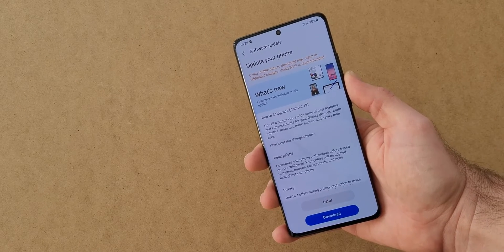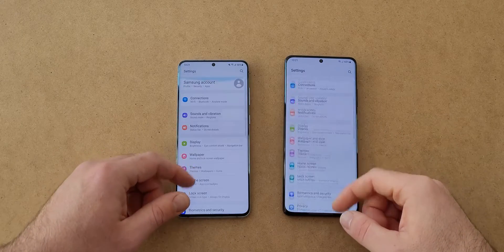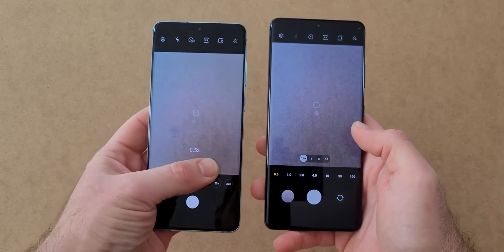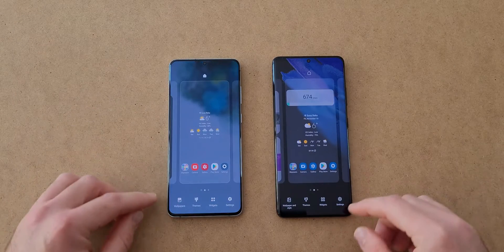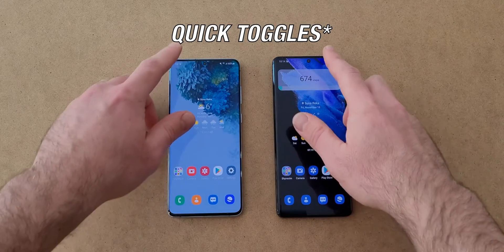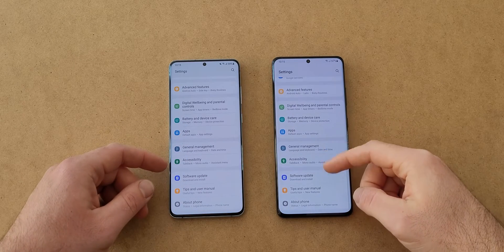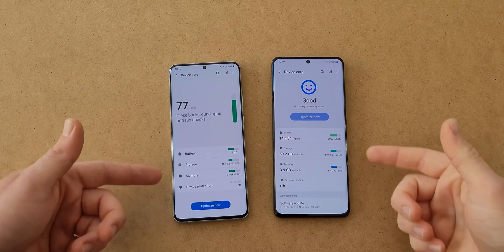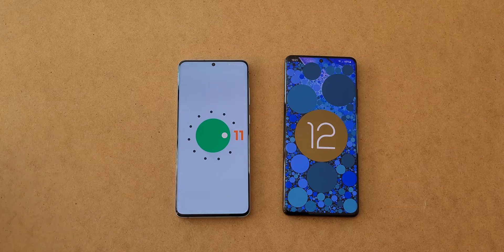Samsung Galaxy S21 Ultra Official One UI 4.0 (Android 12) vs One UI 3.1 (Android 11)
Android 12 with One UI 4 has just been released for the S21 Series and I wanted to make a quick video and show you the biggest visual differences with the One UI 3.1.